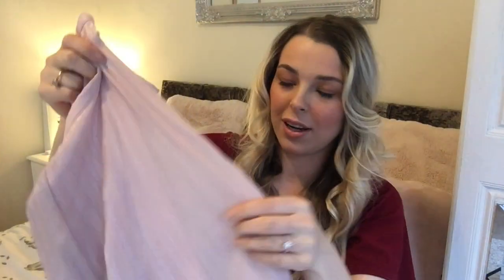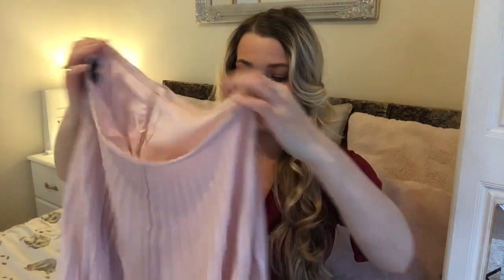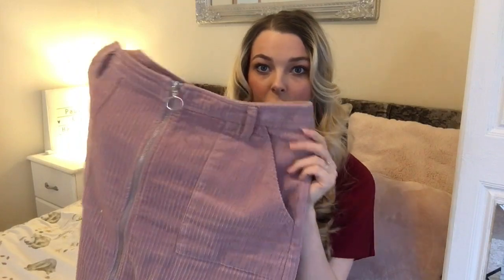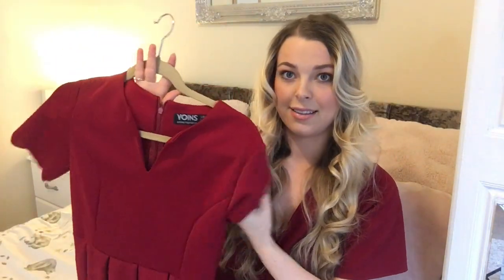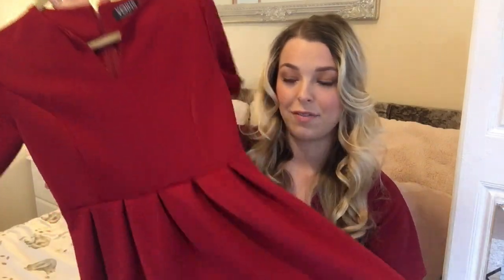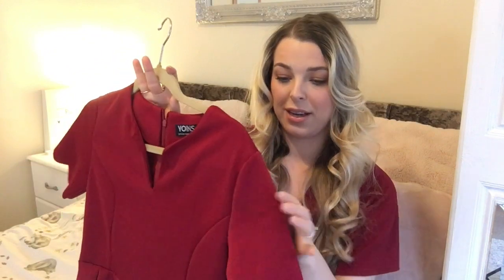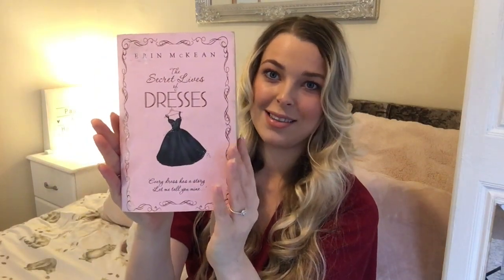CHARITY SHOP HAUL UK // FEMININE FASHION, HOMEWARE & BOOKS // THRIFTING HAUL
Welcome to another video showing my charity shop haul from the UK. Charity shops are amazing for finding feminine fashion that is both affordable and sustainable. I will be sharing regular charity shop hauls to show you what amazing things you can find and beat the stigma around second hand clothing.

If you are interested in the documentary I mentioned about fast fashion, it is called 'The True Cost' which you can find on Amazon Prime.

MY CURRENT FAVOURITES:
Heated rollers
The Ordinary Retinol Serum
Silicone Face Cleansing Tool
Pinch of Nom Recipe Book
Feminine Loungewear Set
Pink Satin Robe
It cosmetics cc cream
Undereye eraser
Benefit gimme brow gel
Lash sensation mascara